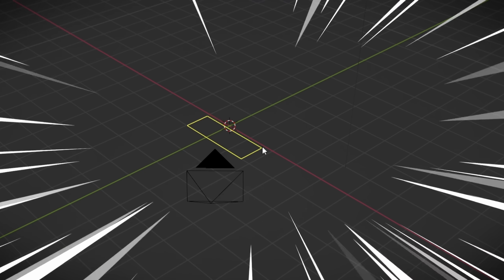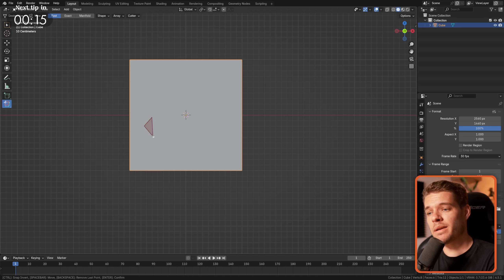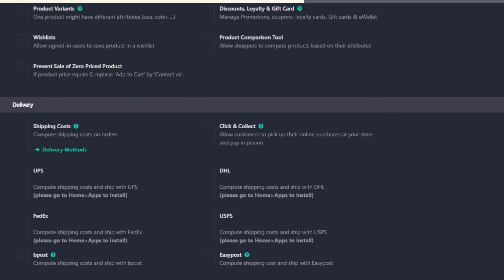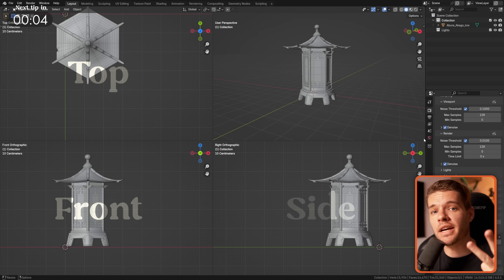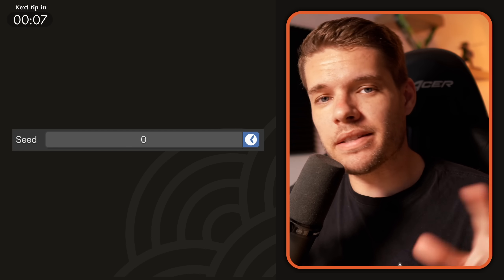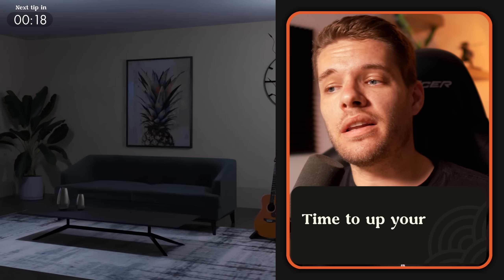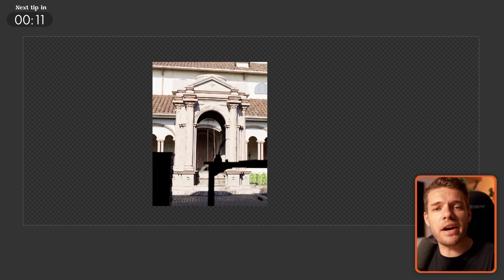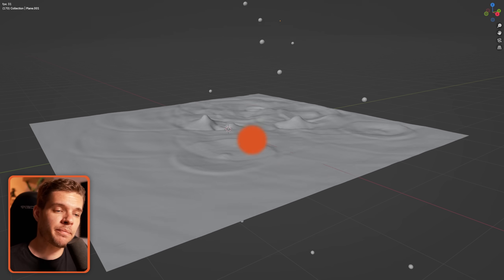34 Blender Tips in 12 Minutes!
00:00 Intro
00:12 Point Lights at target
00:22 Fix Geometry with Grid Fill
00:42 Clean up your Workspace
00:54 Align Object to Surface
01:12 Remesh with QuadriFlow
01:33 Cut Holes with Carve Tools
01:59 Improve Blender Performance
02:20 Easily Select Grouped
03:54 Decrease File Sizes
04:15 Clay Renders with Material Override
04:28 Visualize your Animation Path
04:40 Show Light Colors
04:58 Quick Quad View
05:11 Download free Addons
05:34 Multiple Cameras in one Scene
05:52 Improve Material Control
06:13 Use Blender Presets
06:33 Animated Noise Patterns
06:54 Correct Face Attributes
07:11 Live UV Unwrap
07:28 Tool Menu Access
07:38 Quick Effects
07:50 Soap Bubble Material (Iridescence)
08:14 Procedural Nodes in Compositing
08:28 Light Color Temperature
08:48 Save Incremental
09:08 Bevel Modifier Control
09:25 Build Complex Cylindrical Shapes
09:43 Scene Optimization
10:03 Render Region
10:21 Exclude Axis
10:39 Drivers for Value fields
11:05 Even Edge Slide
11:32 Dynamic Water Ripples and Rain
🧡 Please consider donating to Blender;